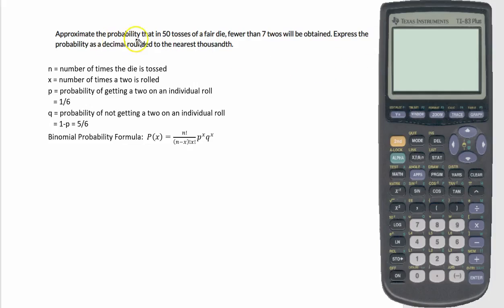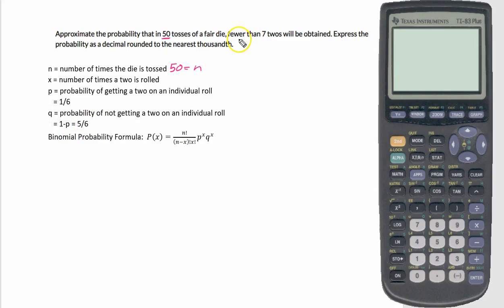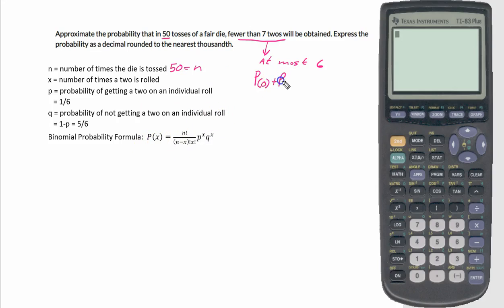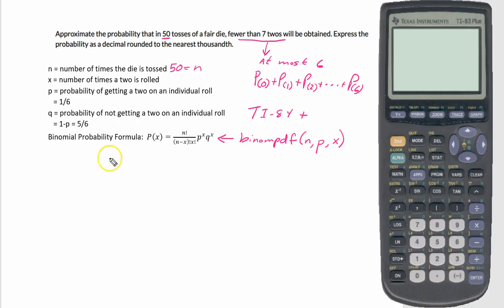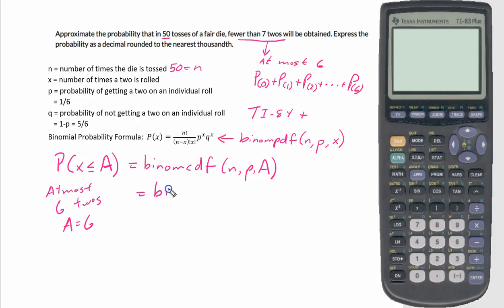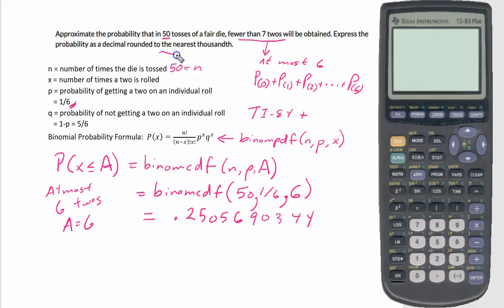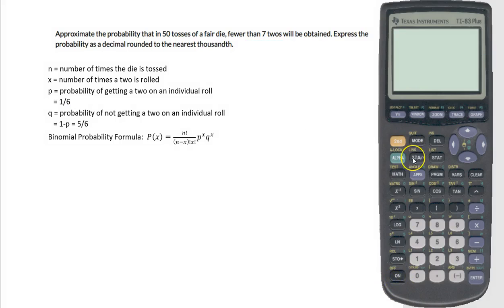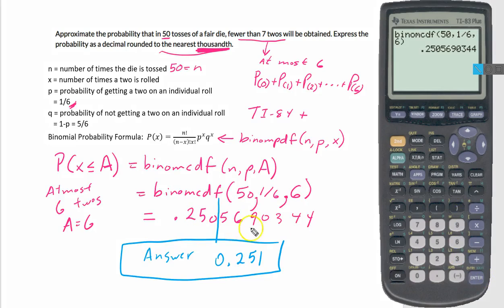Binomial Probability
Approximate the probability that in 50 tosses of a fair die, fewer than 7 twos will be obtained.